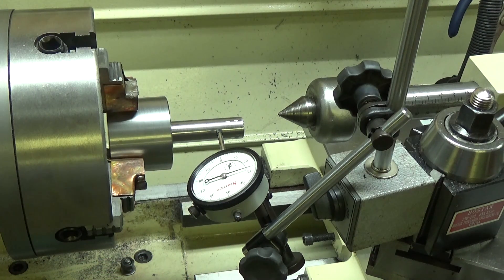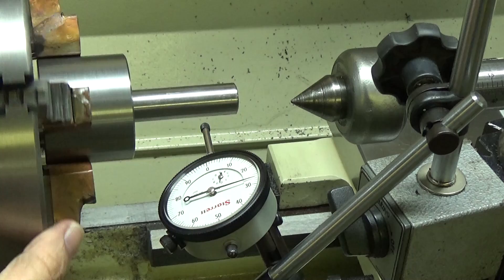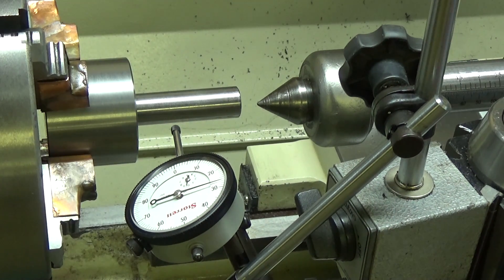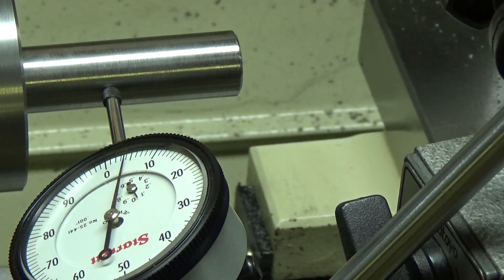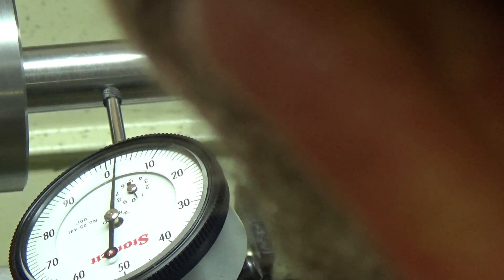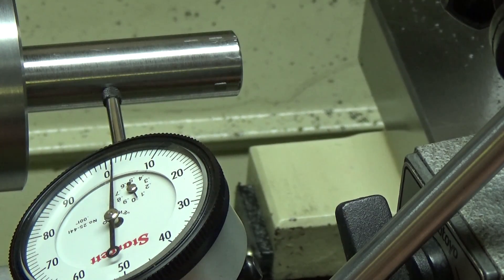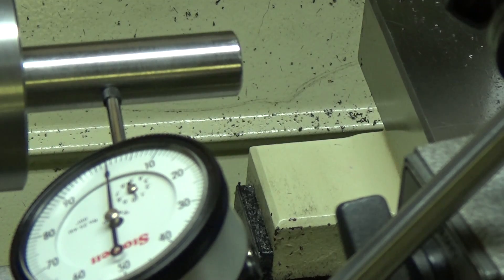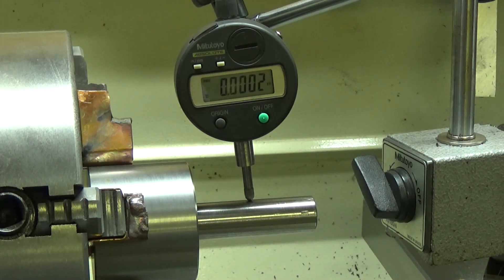How to Dial in a 4 Jaw Chuck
Pulled this clip from a project I'm working on, if it is not clear to folks as to what I'm doing on the dial in maybe if there is enough interest I'll re-shoot with PIP.
Brian